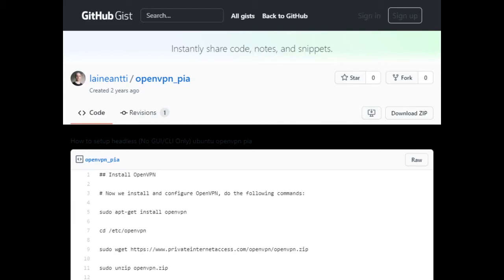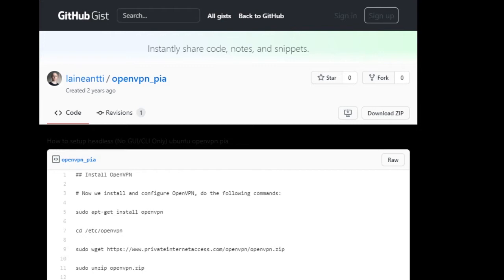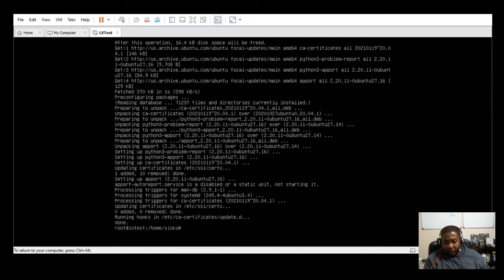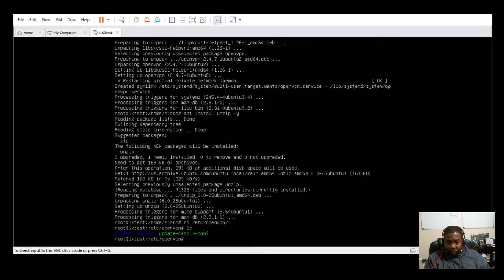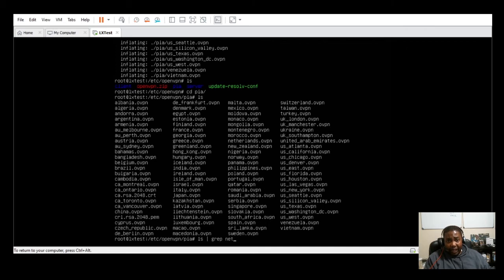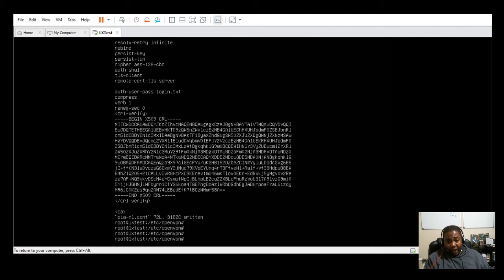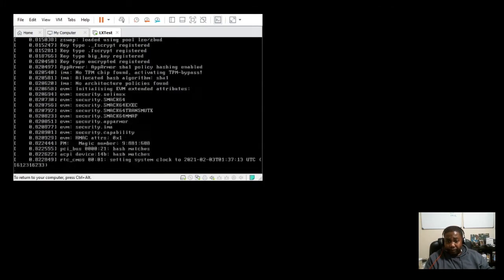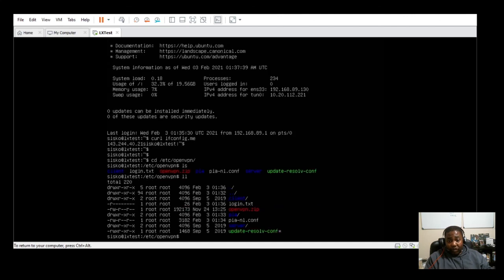Install PIA on Linux Server no GUI